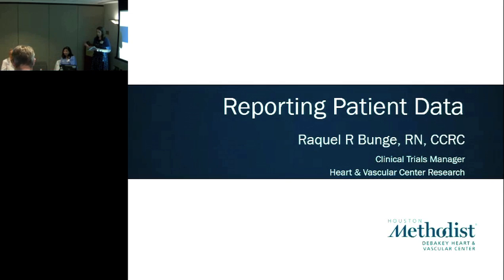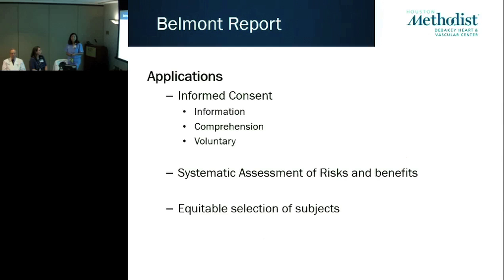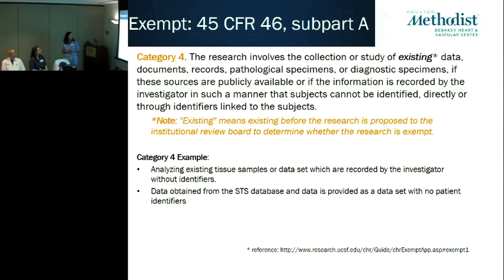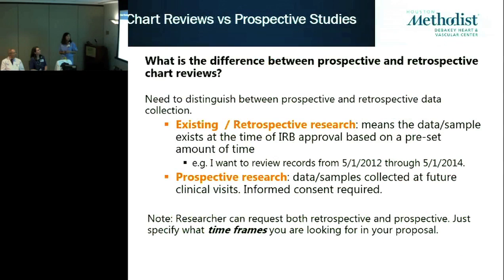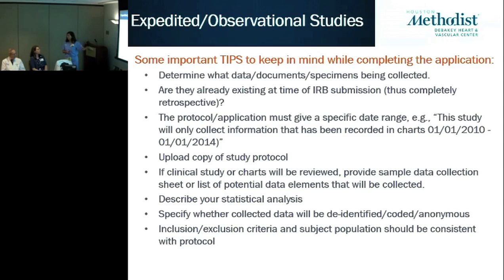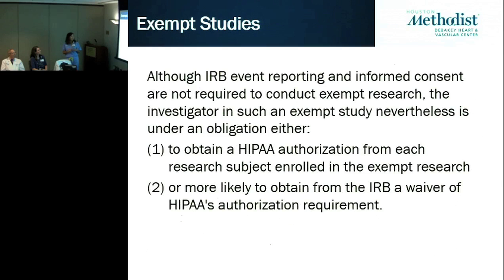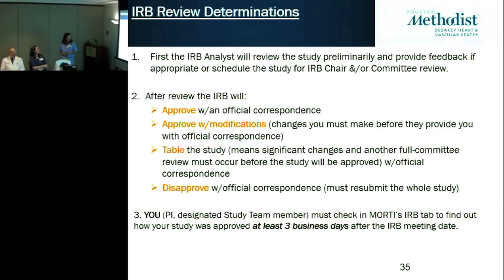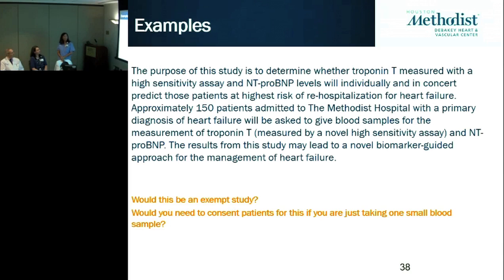Reporting Patient Data (August 12, 2015)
Objectives:

- Understand basic concepts on the regulations involved in accessing and reporting patient data and know about helpful resources (Guest speaker Raquel Bunge, RN)